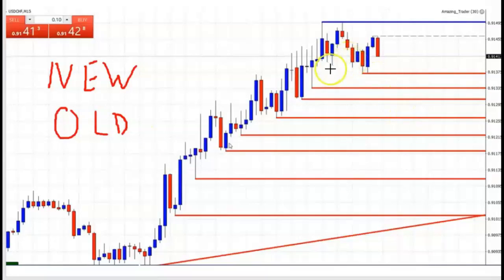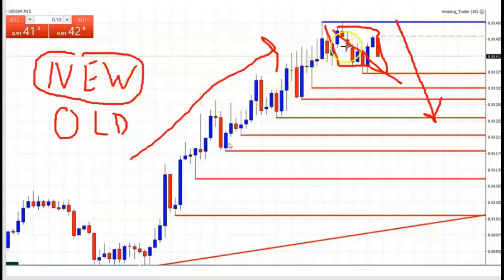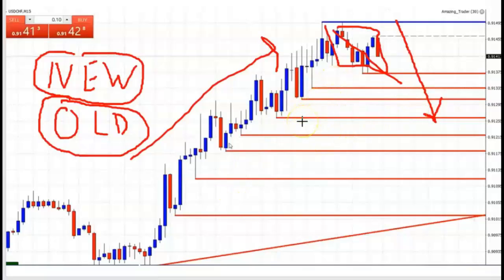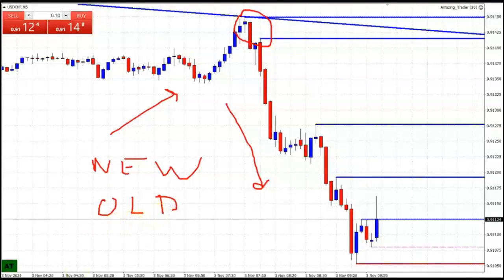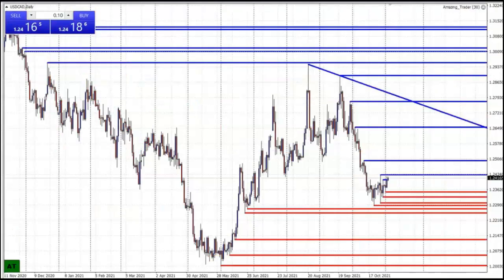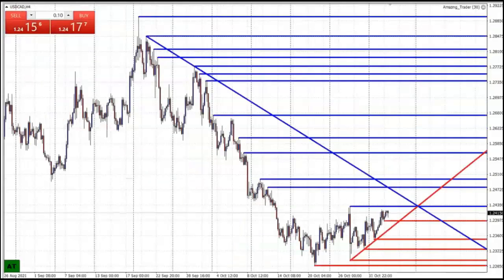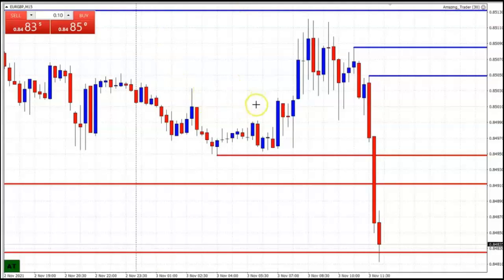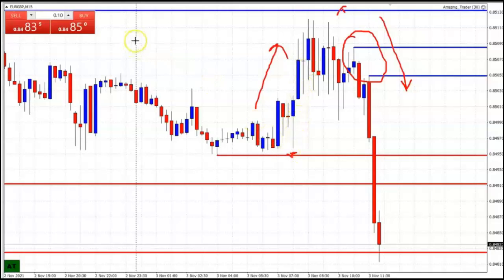New vs (2). Old At Lines